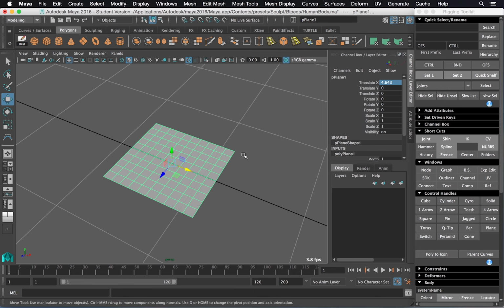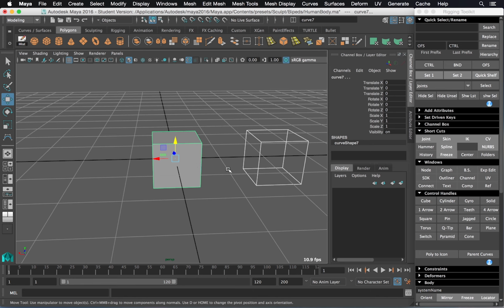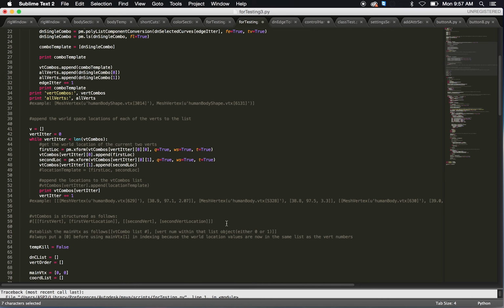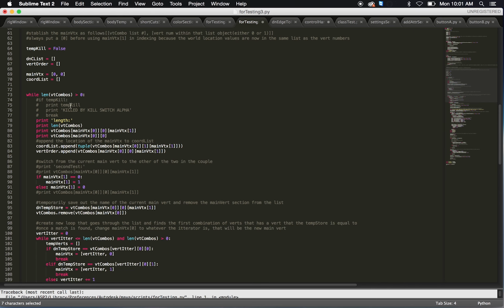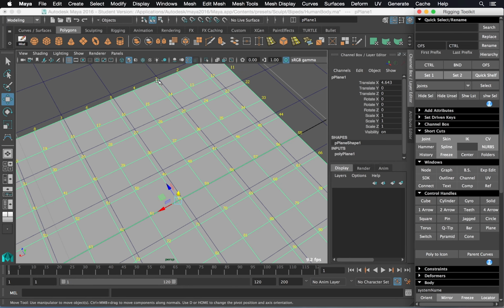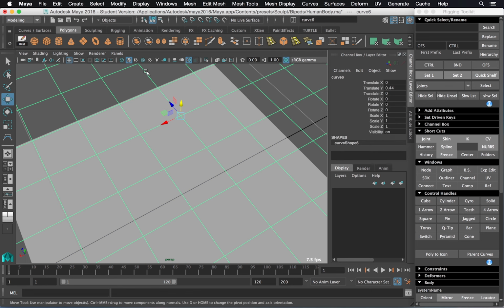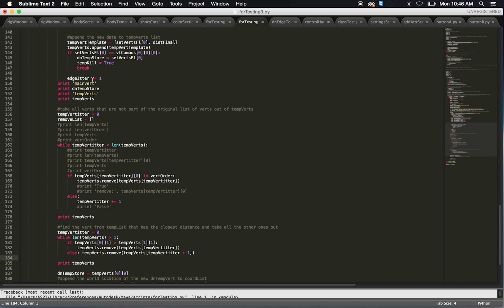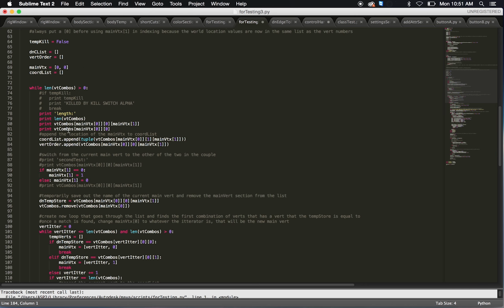Edge To Icon Tool Logic Tutorial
This is a tutorial that steps through a python script for an Autodesk Maya tool that converts polygonal edges into a linear CV curve icon. It shows an example of how I was able to get a computer to make the kinds of decisions that a human would in a certain situation using logic.

You will need to have a good understanding of Maya as well as Python's Pymel module.